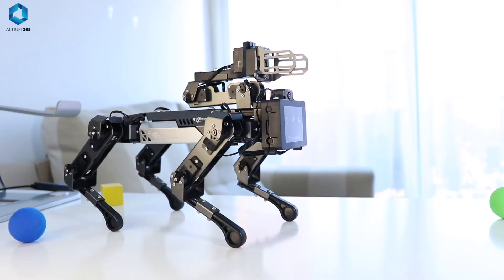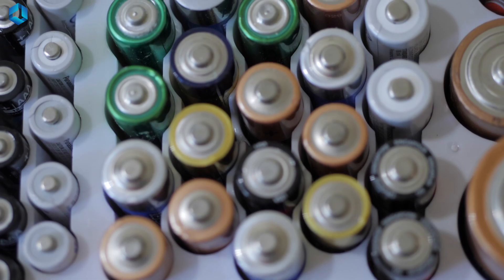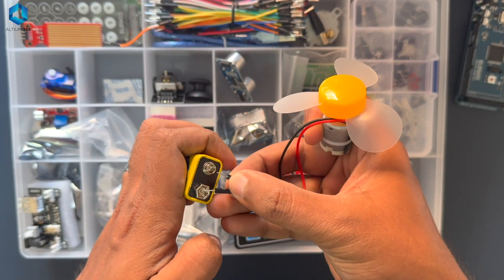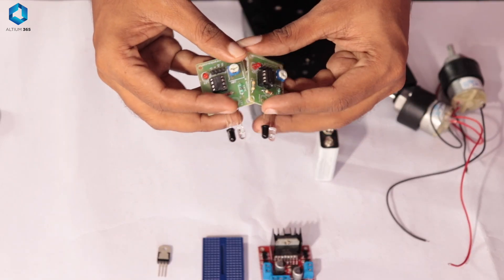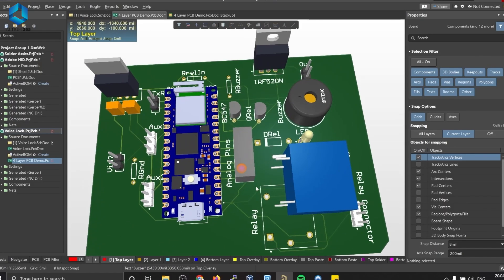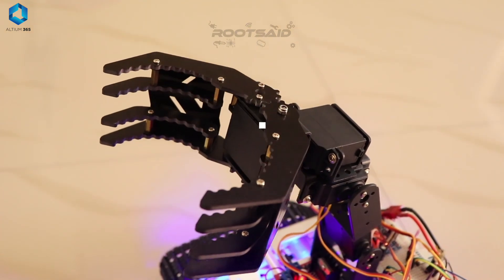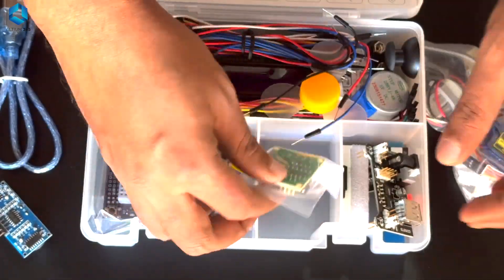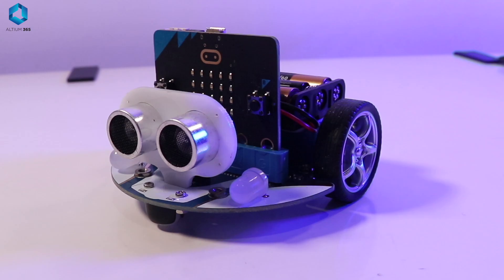How I started in Robotics? Getting started with Electronics and Robotics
Have you ever wanted to build your own robot but didn’t know where to start? In this video, I’ll take you through my journey of getting into DIY robotics—from learning basic electronics to building my first robot! I’ll share the exact steps I followed, including working with simple components like LEDs and motors, understanding circuit diagrams, and eventually moving on to Arduino-controlled robots.

Electronics Book - Make: Electronics
Learn Electronics the Fun Way with this kit
Arduino UNO Kit